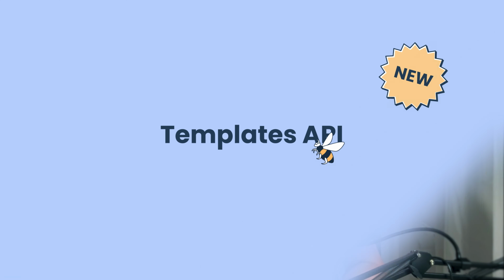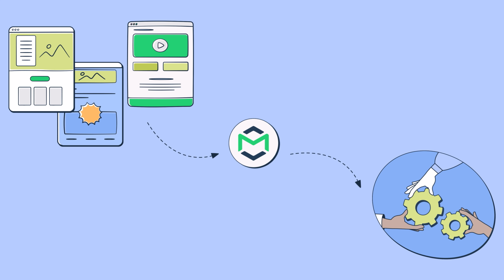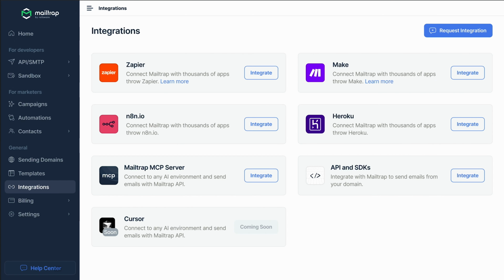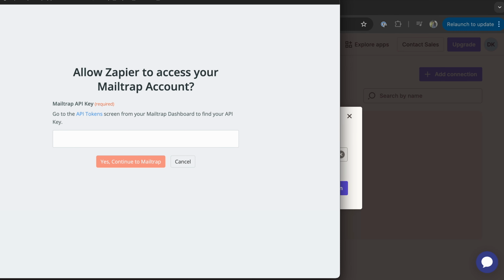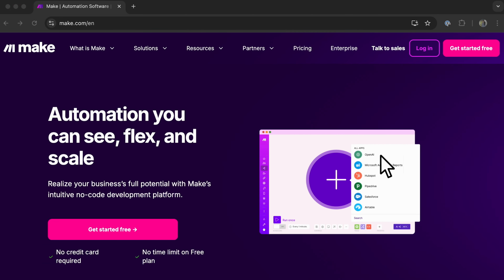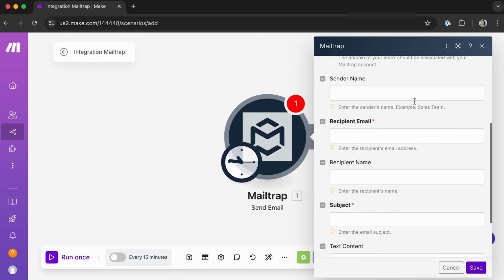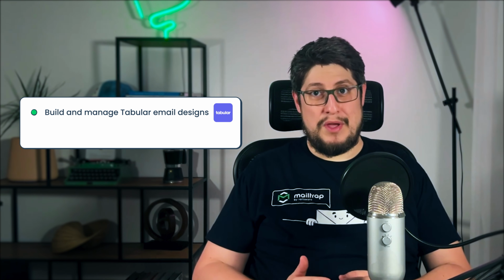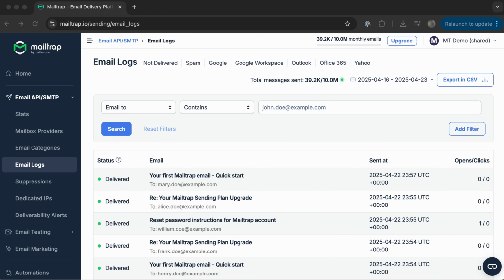What’s New in Mailtrap This Spring?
In this Mailtrap tutorial, we introduce you to the coolest email delivery platform updates for spring 2025. Mailtrap MCP server, templates API, and new integrations are just some of the things we’ll go over, so tune in!

00:00 - Intro
00:36 - Mailtrap MCP
01:14 - Templates API
01:43 - Zapier integration
02:00 - Make integration
02:15 - Tabular integration
02:29 - Other updates